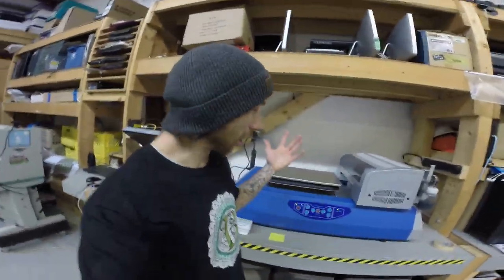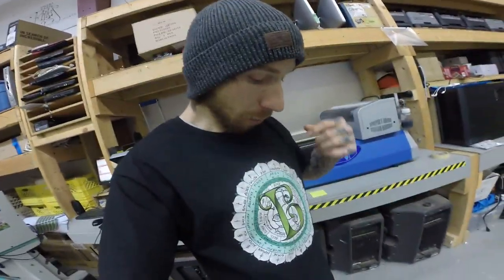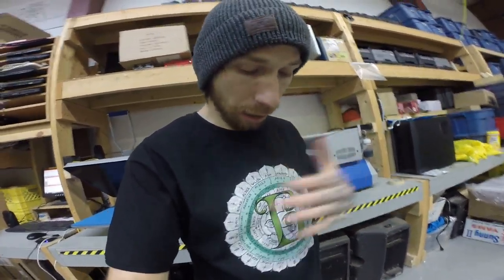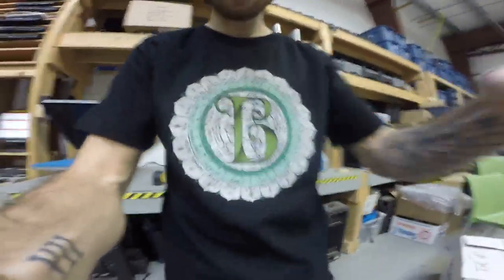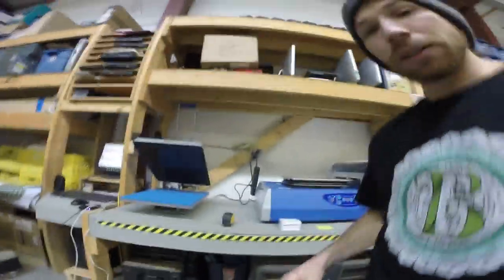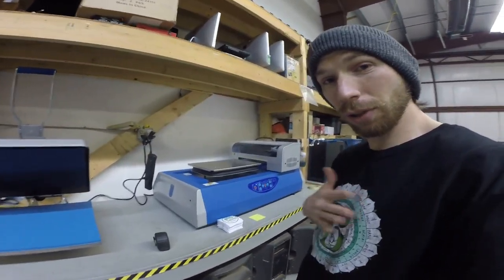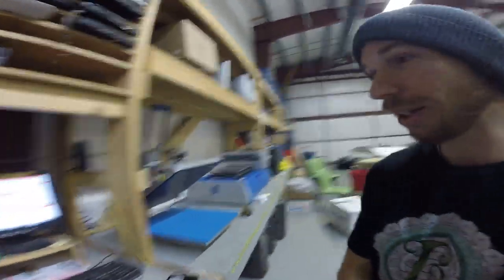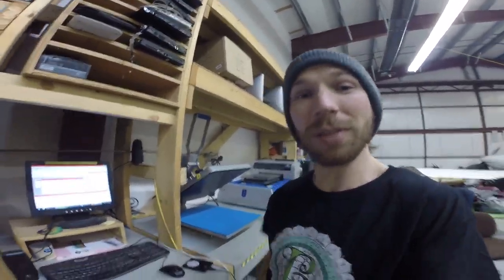DTG Printer Operator for Shambhala Music Festival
Join me in one of my work experiences, this time: Shambhala Music Festival and Savoy Hotel have a new amazing machine, a FreeJet 330, it's a Direct to Garment printer made by Omniprint, and I was fortunate to be trained on it and run it for the company for over a year.
This lightning fast process allows to prints directly onto fabric, which makes a lot of new possibilities for creativity and costs savings compare to traditional ways such as screen printing.